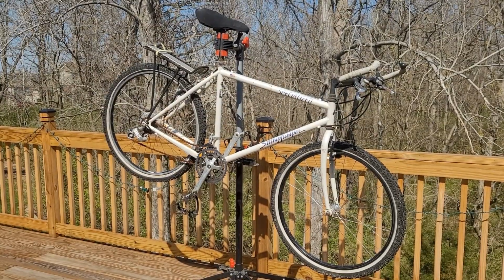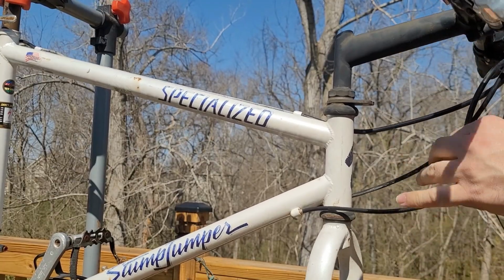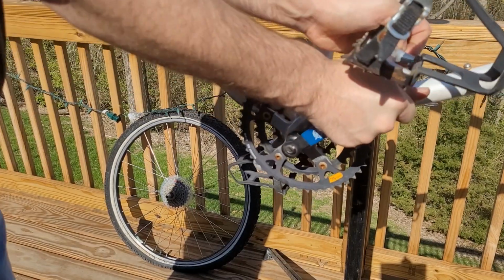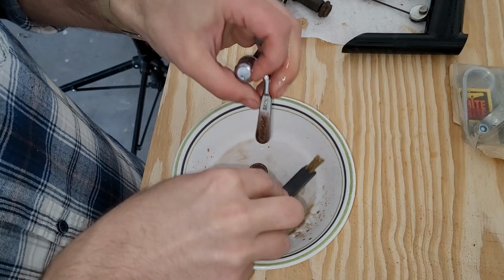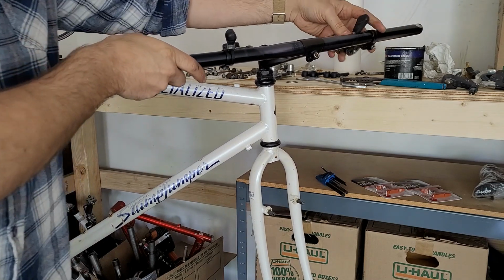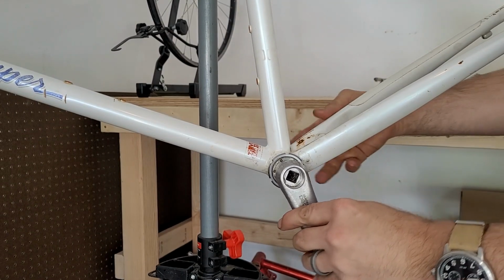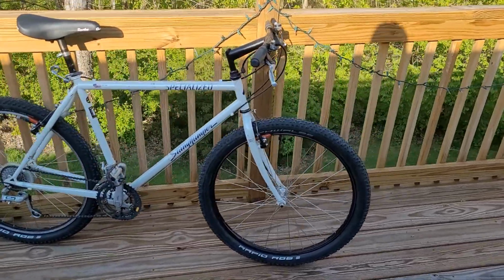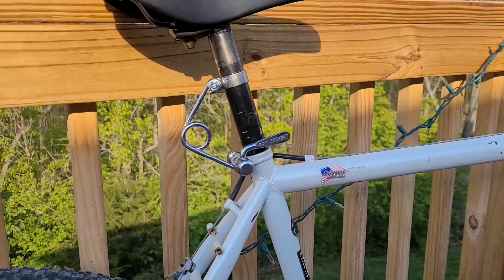Bike Restoration: 1991 Specialized Stumpjumper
Cross Country Mountain Bike Restoration. Check out y Instagram for all of my projects.